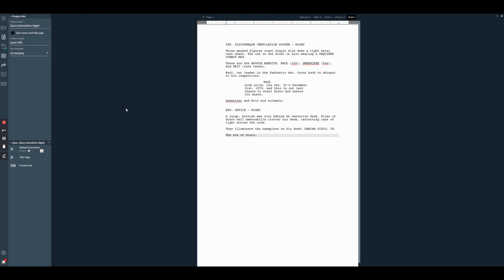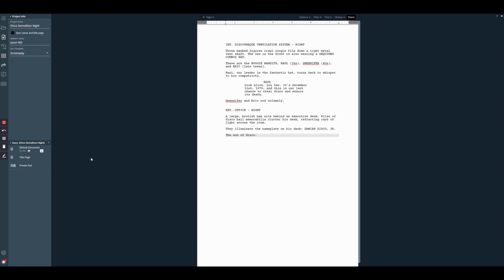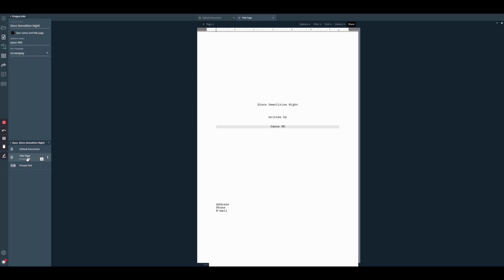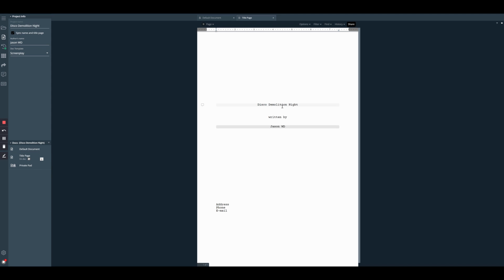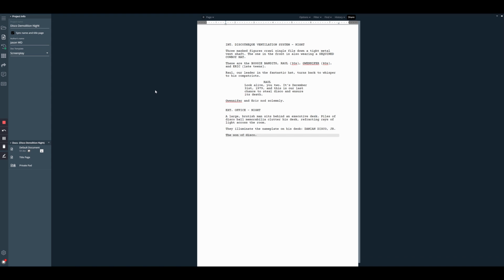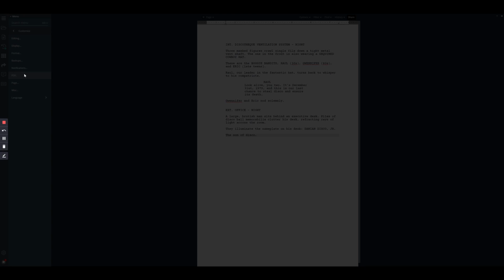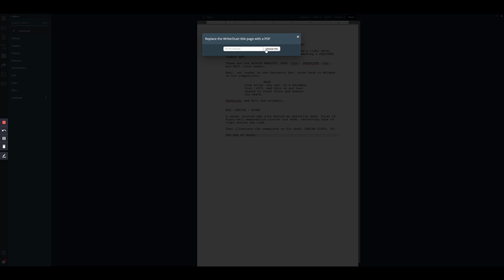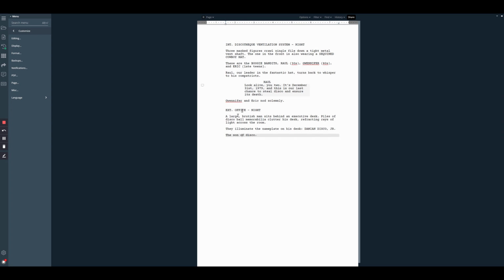Title Page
A quick video tutorial covering your WriterDuet project’s title page!

Your Title Page is its own document with specialized formatting for ease of editing. It comes preloaded with the project name as the title, your name in the author slot, and places to add your address, phone, and email. You can edit the Title Page however necessary.